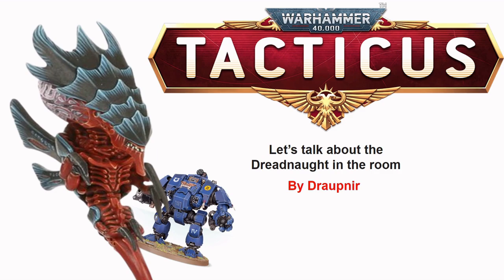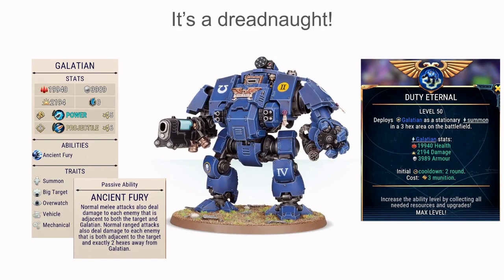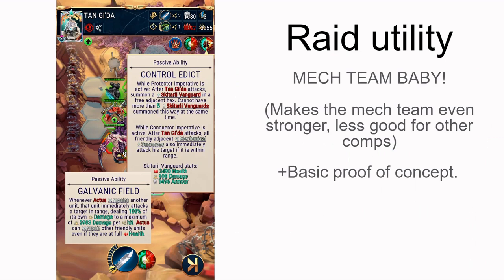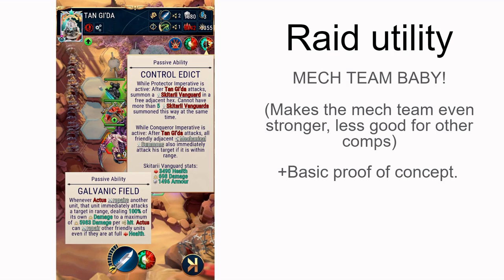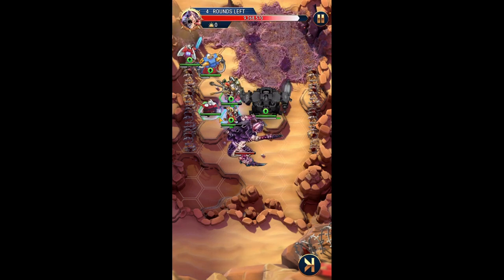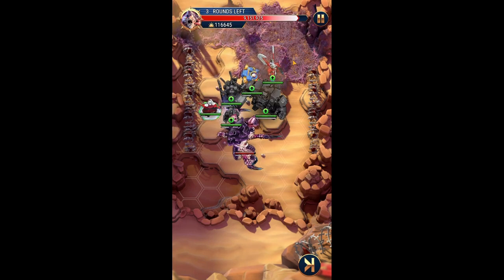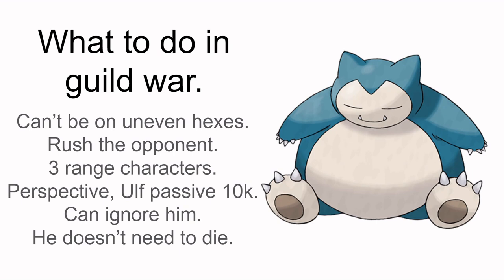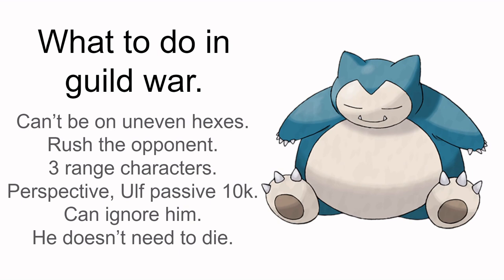Draupnir reveals and talks about the new machine of war! +Gleam code in description!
This video I talk about the upcoming machine of war Glatian, the ultramarine redemptor dreadnaught.
I talk about his stats, abilities, what I think about him, and show off a little bit of gameplay.

Gleam code: BIGBRAINBUG